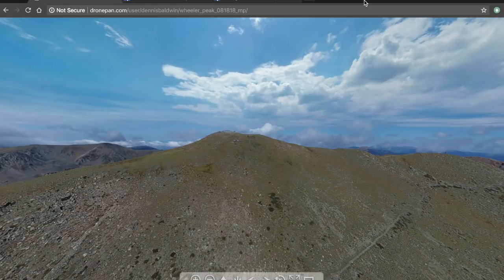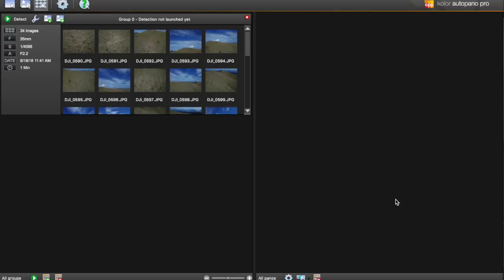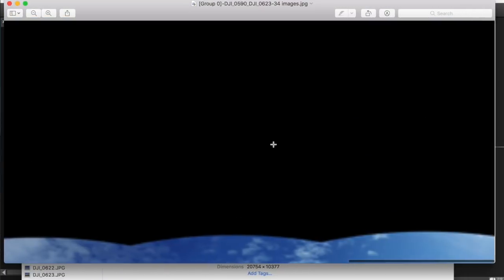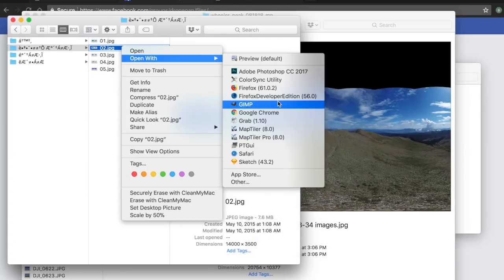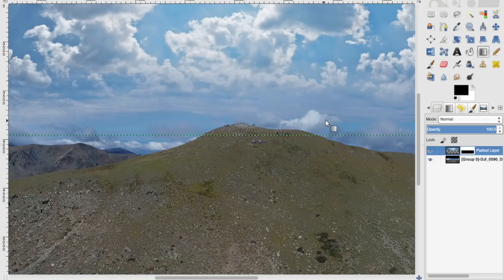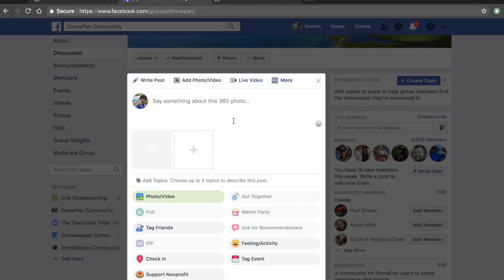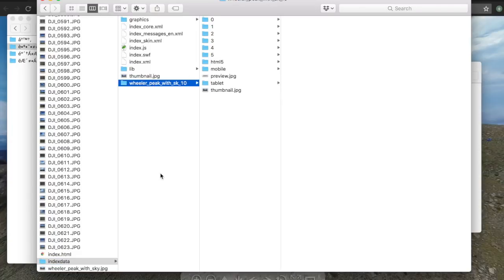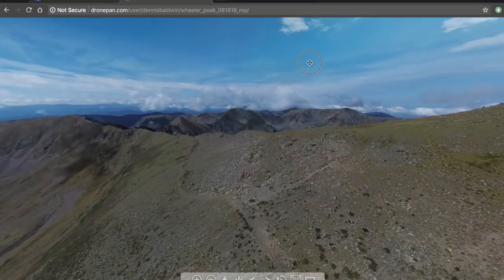Tips for Post Processing Drone Panoramas with Kolor Tools and Facebook 360 Photo Upload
I wanted to share my current workflow for post processing panoramas shot with DronePan and my Mavic Pro Keep in mind that this process can apply to DJI GO4 panos as well. I prefer Kolor's Autopano Pro over DJI GO4's auto stitching.

I cover how to use Kolor Autopano Pro and Panotour's basic features. I also cover how to add a full sky to your pano and upload to Facebook.

Please feel free to join our Facebook group to learn from panorama experts: